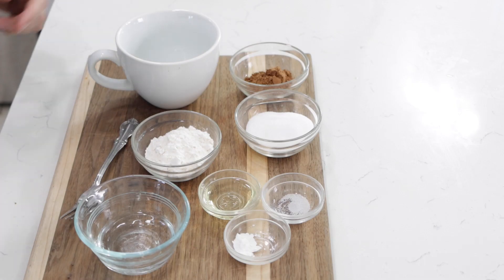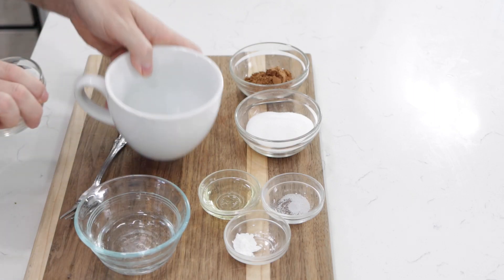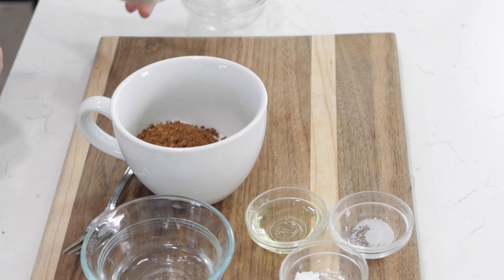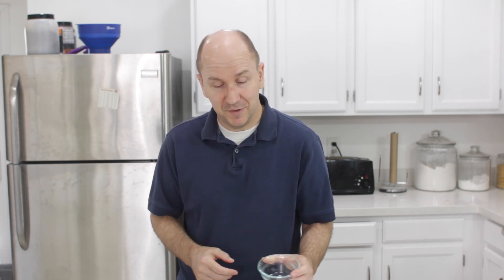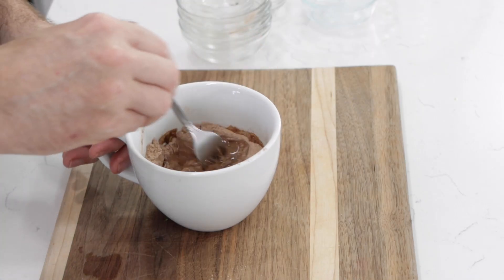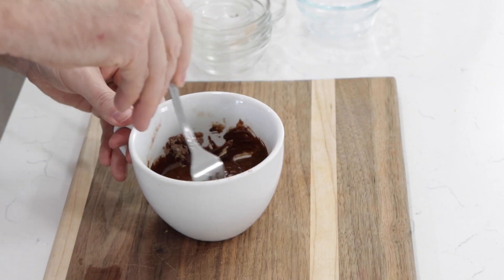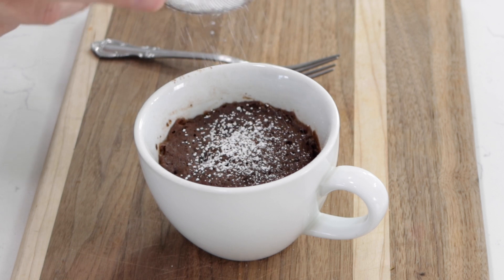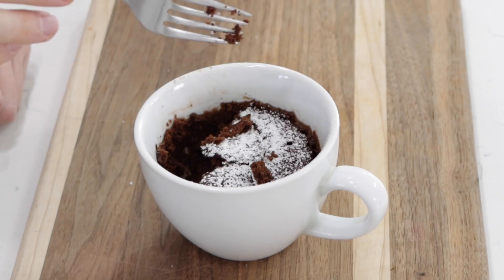Easy Chocolate Mug Cake Recipe (no eggs)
Find the written chocolate mug cake recipe here on my

In this episode of In The Kitchen With Matt, I will show you how to make a one-serving chocolate mug cake in the microwave. From start to finish it is ready in under 5 minutes. This is perfect for someone who is craving chocolate cake but doesn't want to make a whole cake.

Ingredients:
3 Tbsp of AP or Cake flour (23g)
3 Tbsp of sugar (37g)
4 Tsp of cocoa powder (16g)
1/4 tsp of baking powder (1g)
Pinch of salt
3 Tbsp of water, milk, or coffee
1 Tbsp of oil (canola, vegetable, coconut, olive, avocado)
*Other ingredients you can try, 1 Tbsp of mashed banana, yogurt, applesauce, or sour cream

Tools:
Mug - microwave safe
Fork

Video Production Gear I use:
OBS Studio